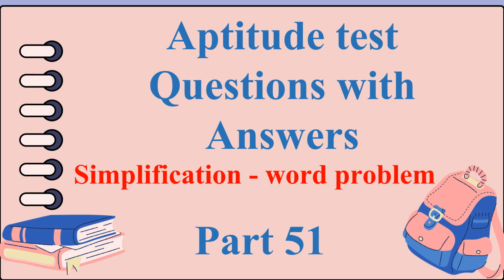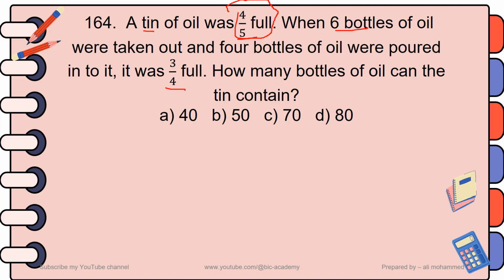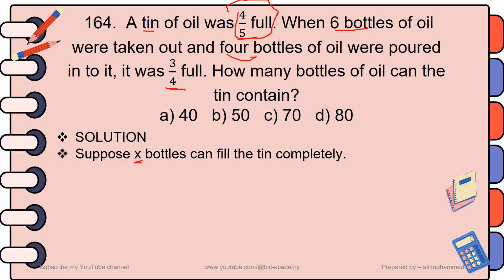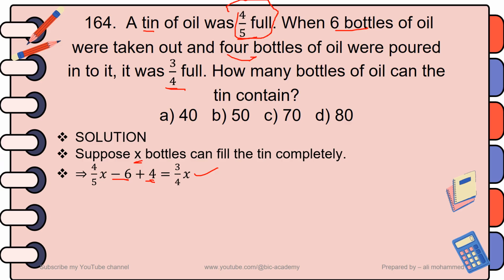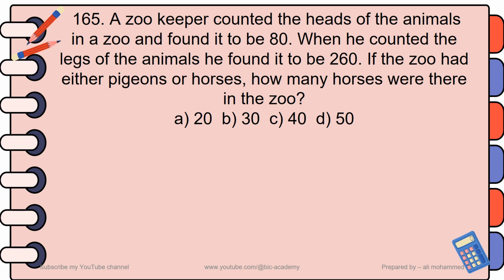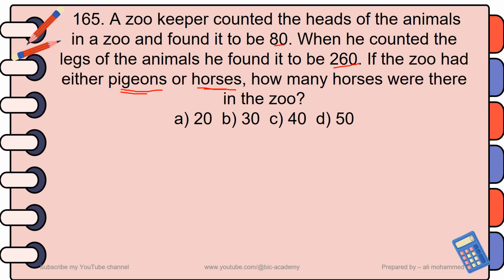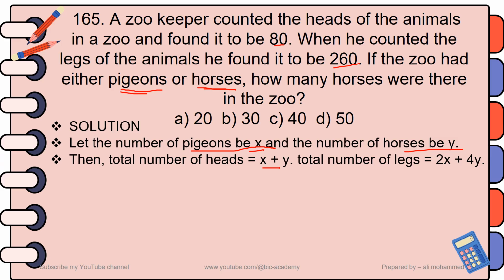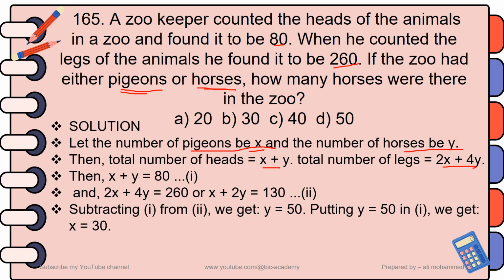NGAT best word problem aptitude test question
best word problem aptitude test question